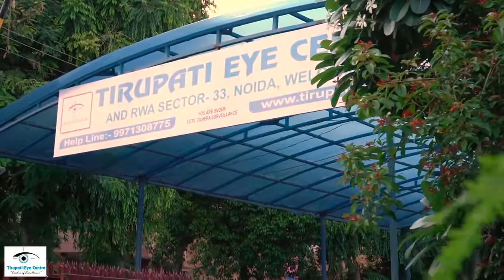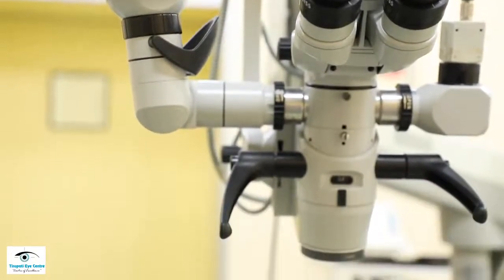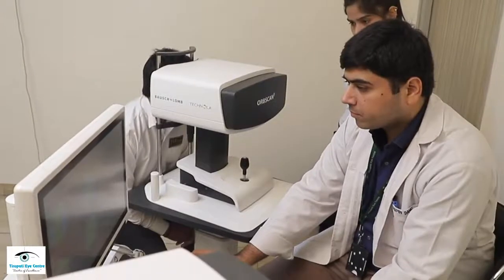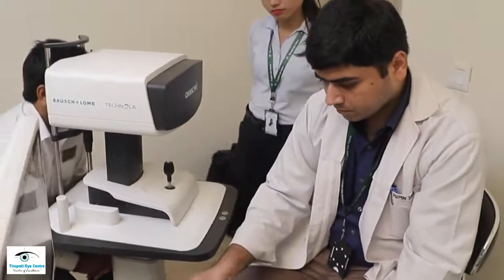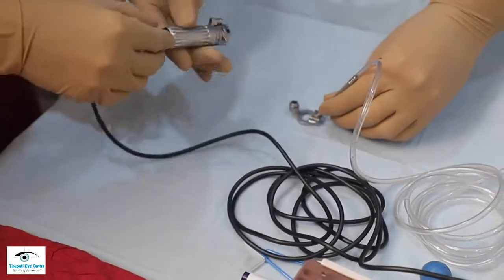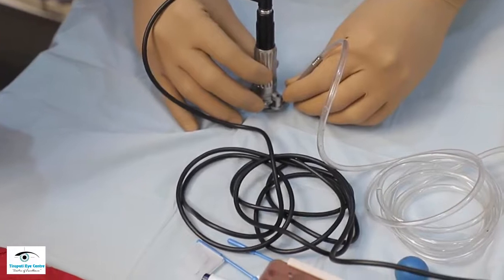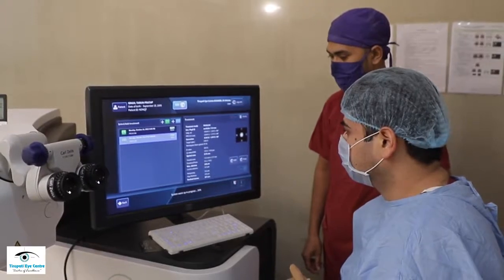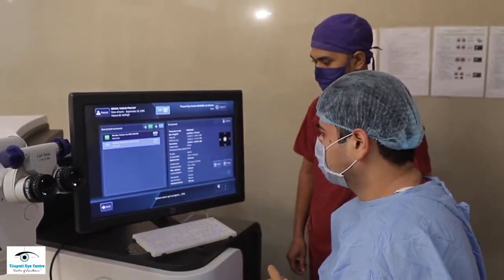Lasik Training I Lasik Training in India I Tirupati Eye Centre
Tirupati Eye Centre is India's leading eye super speciality Hospital,Training and Research Centre. This Video illustrates that how Tirupati Eye Centre, training and Research Institute imparts full fledged training on Lasik Surgery in India in supervision of Dr. Mohita Sharma we have been training several Doctors from India and abroad. Tirupati Eye Centre is India's leading eye super specialty Hospital,Training and Research centre. The training fee is very reasonably priced and is affordable for all. We customize the courses as per the trainees needs.

Tirupati Eye Centre
C-53C,Near NTPC Township, C Block, Sector 33,Noida

Phaco training in India. Lasik training in India. Phacorefractive training in India.